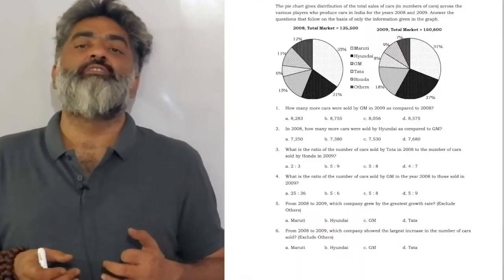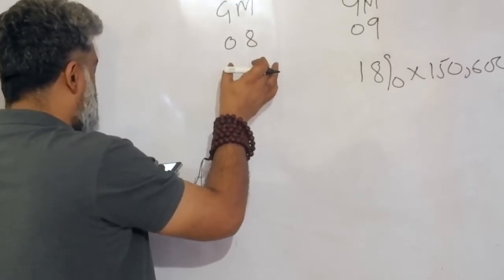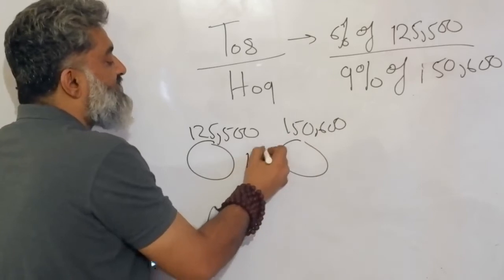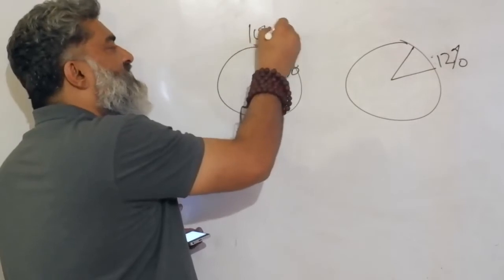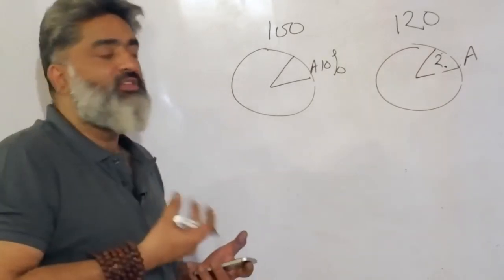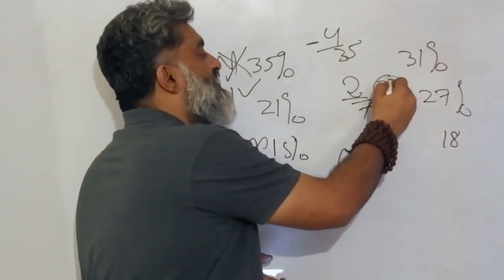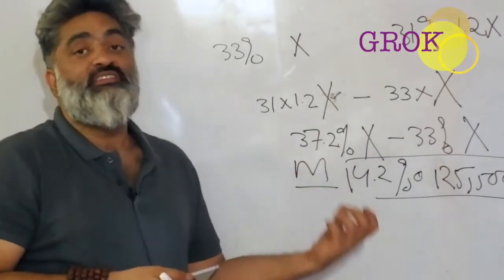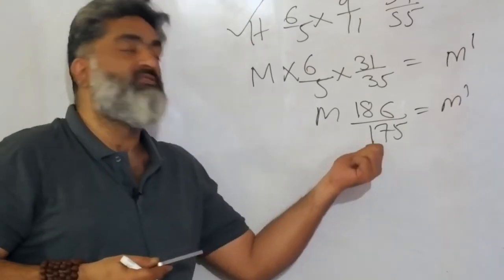DI - Pie charts and market share and shortcuts.